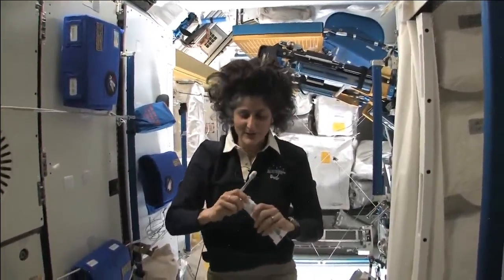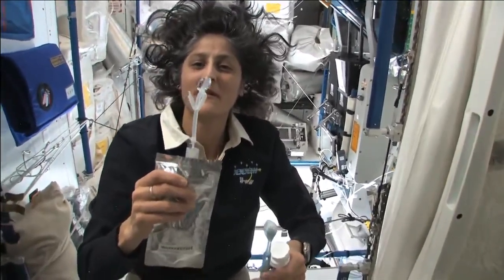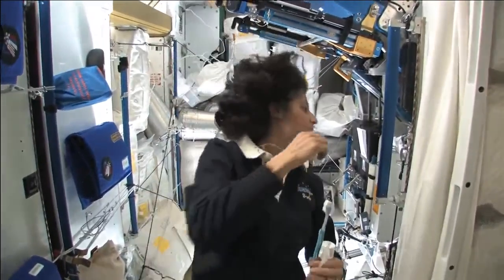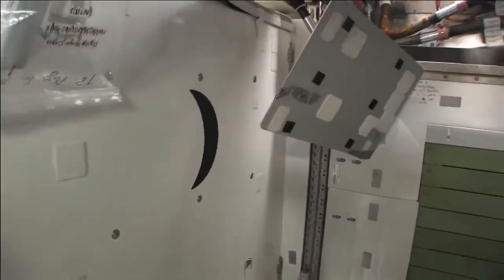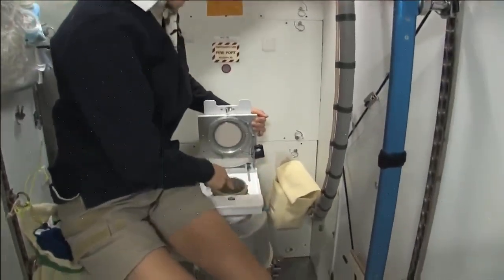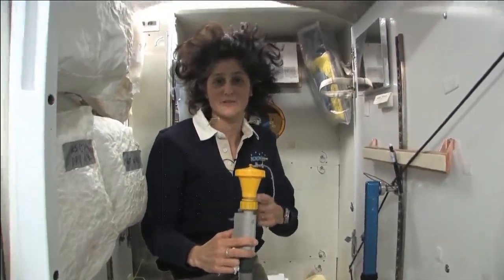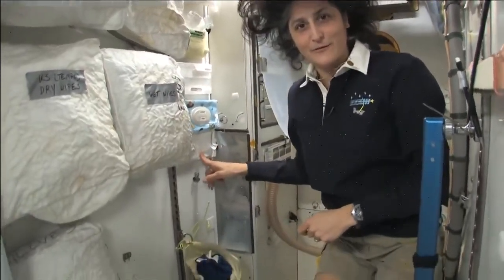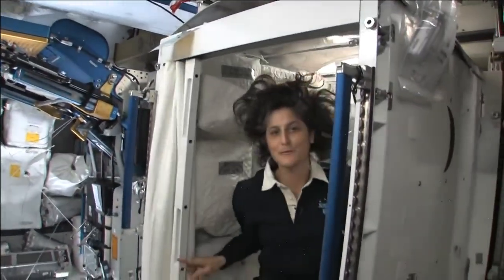HOW ASTRONAUTS BRUSH THEIR TEETH & POOP IN SPACE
This is NASA international space station video of how astronauts brush their teeth and poop in space..